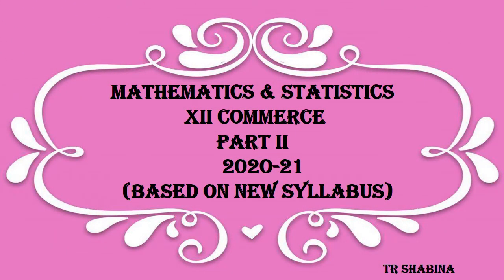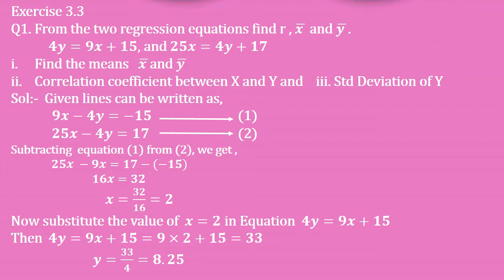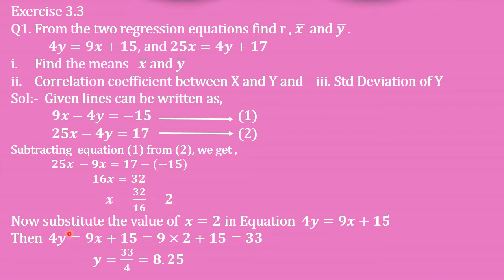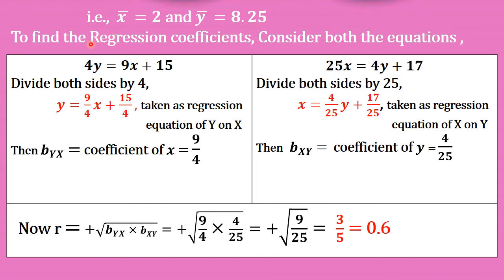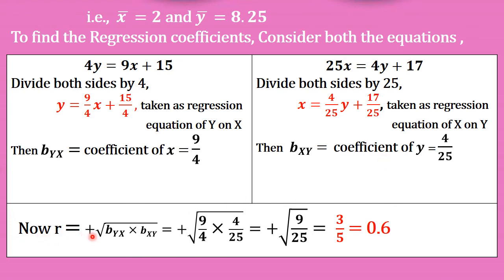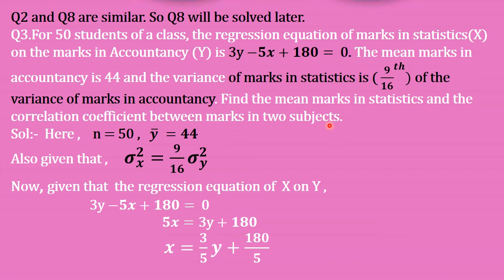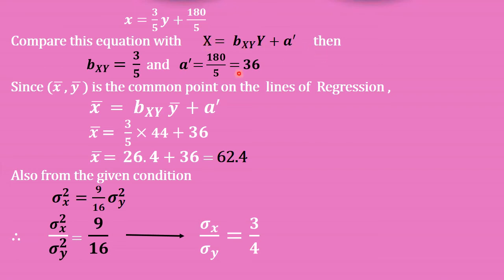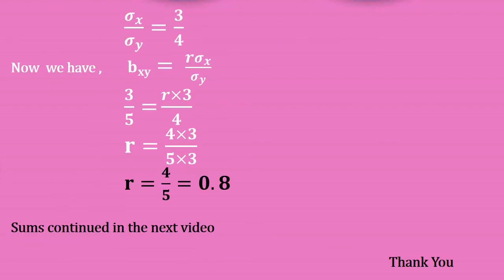Video 6- Linear Regression